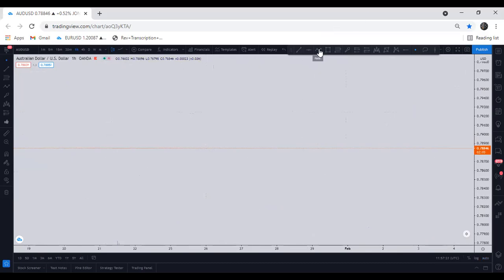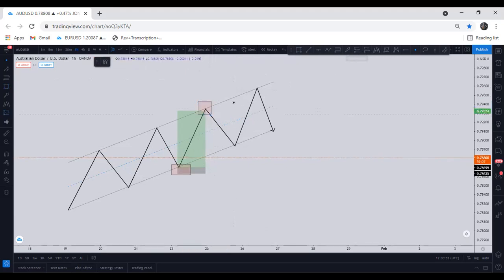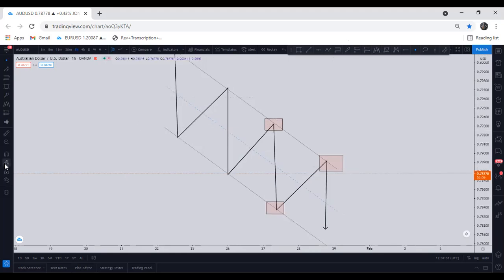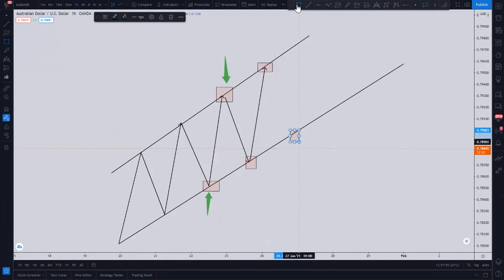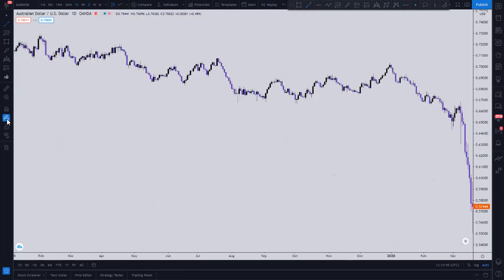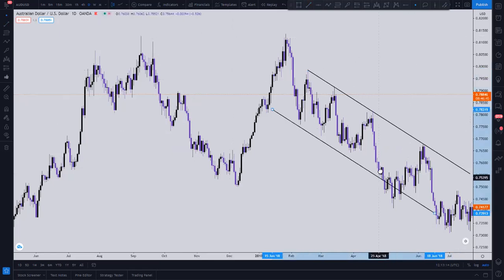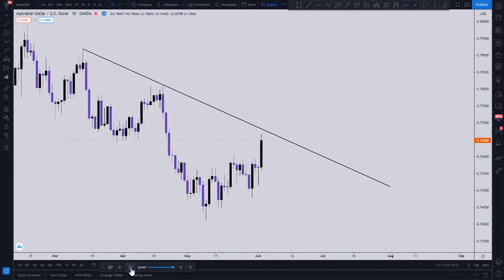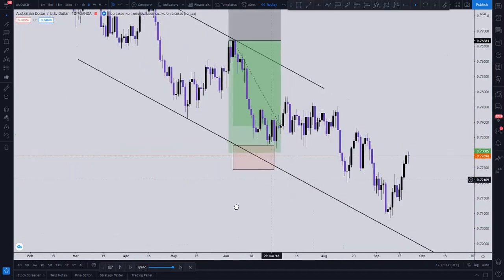How to trade Channel:( price action strategy)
setup-group In this video you will be learning about channel that forms part of price action trading